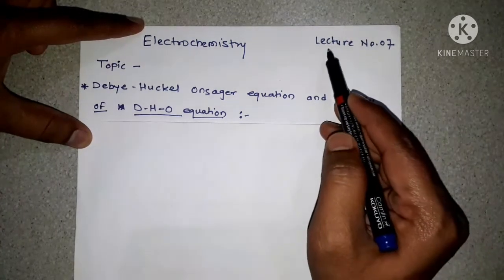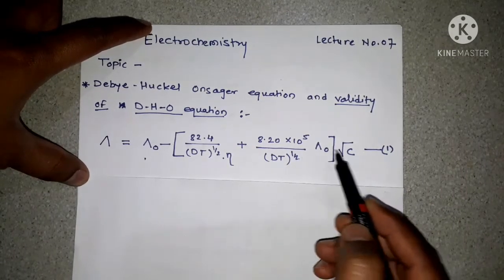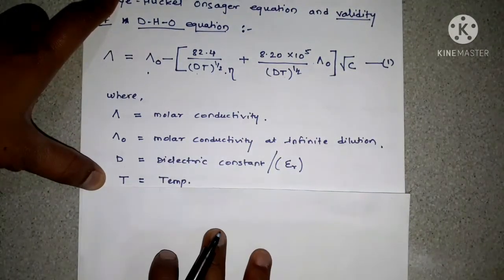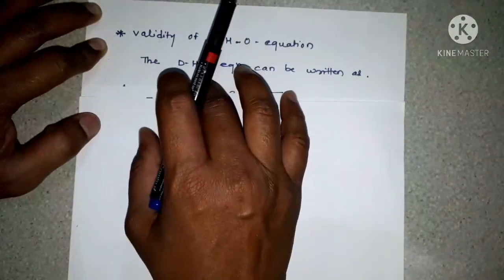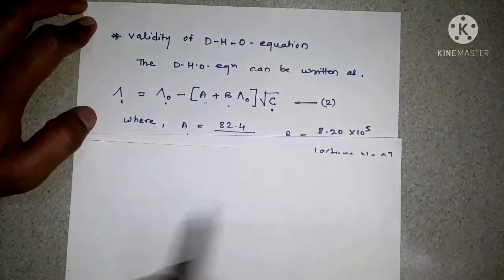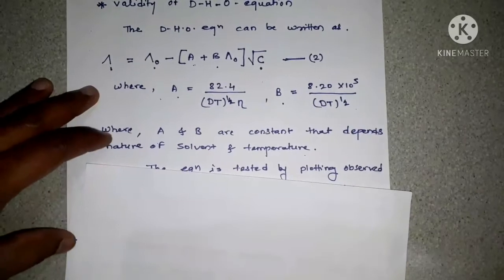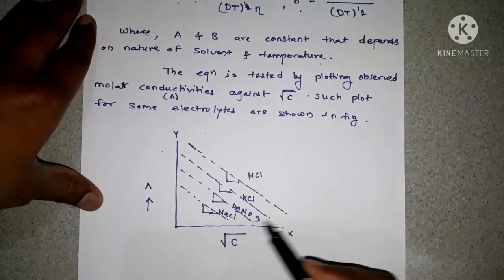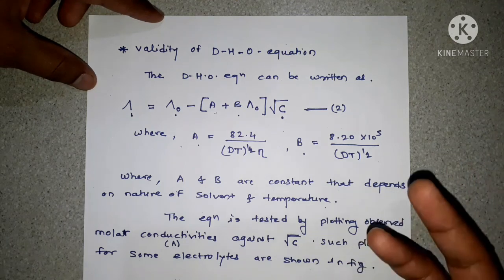Electrochemistry : Debye Huckel Onsager equation and it's validity of equation